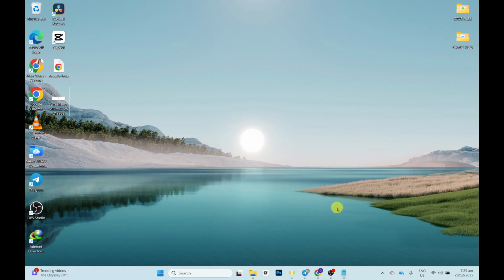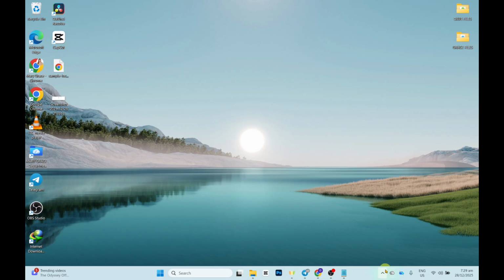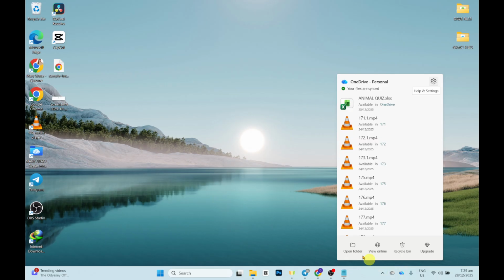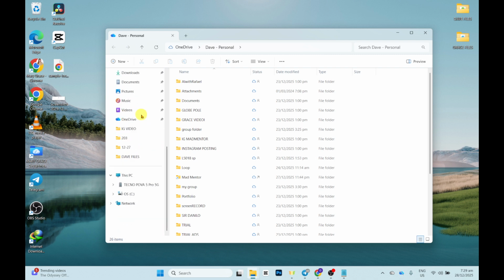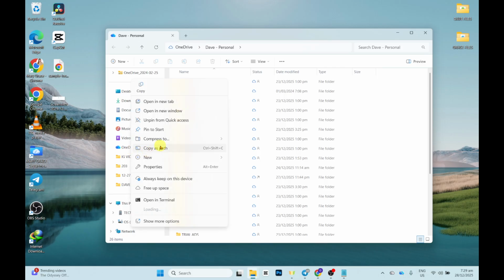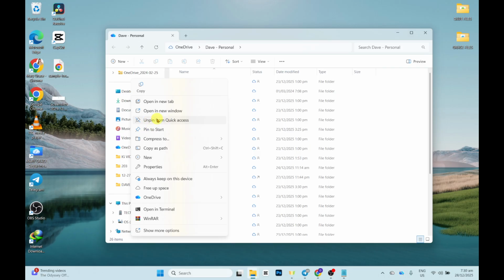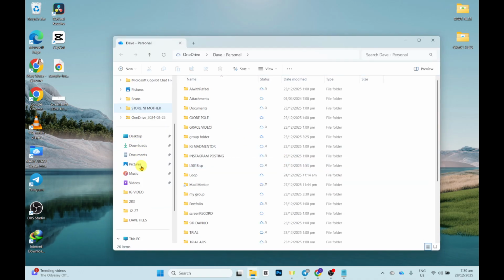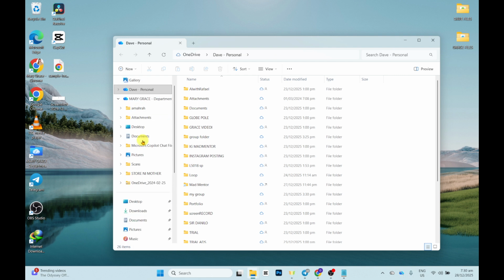How To Remove Onedrive Quick Access (2026) (Step By Step Guide)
How To Remove Onedrive Quick Access (2026) (Step By Step Guide) Learn how to remove Onedrive Quick Access easily with this step by step guide. In this tutorial, we show you how to disable Quick Access, manage your folders, and customize Onedrive for better workflow. This Onedrive Quick Access tutorial is perfect for beginners who want a clear guide on removing Quick Access, organizing files, and using Onedrive efficiently.